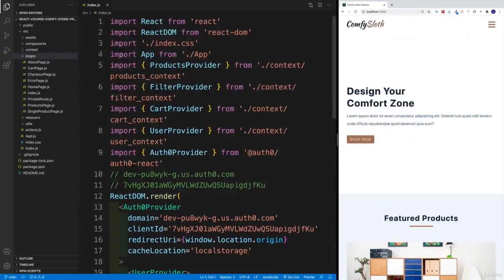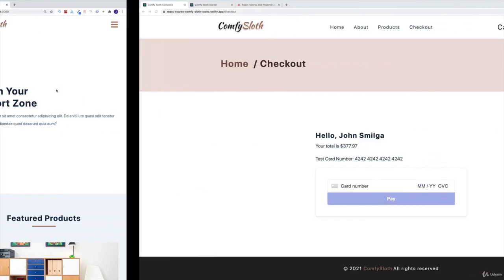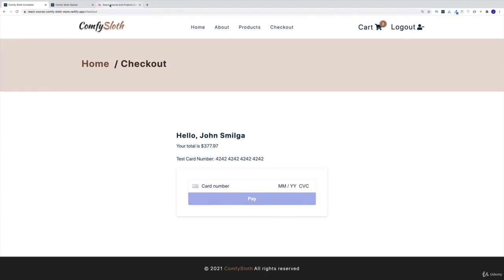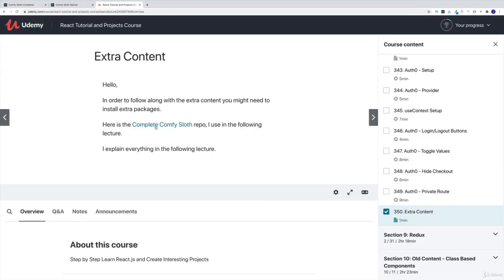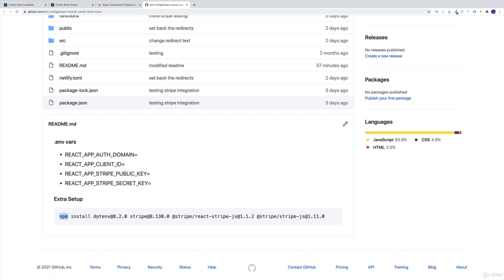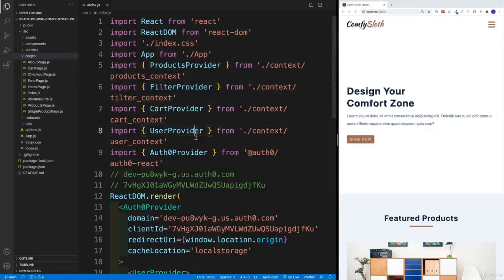074 Install Extra Packages